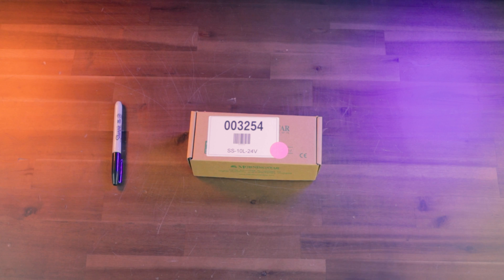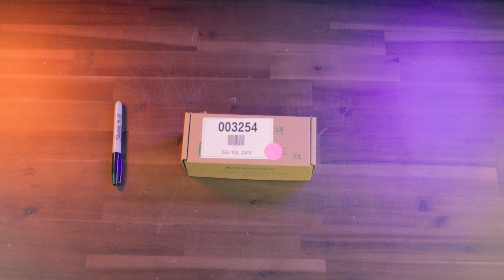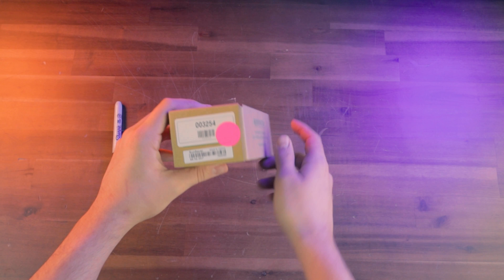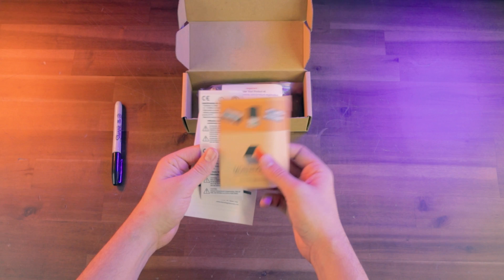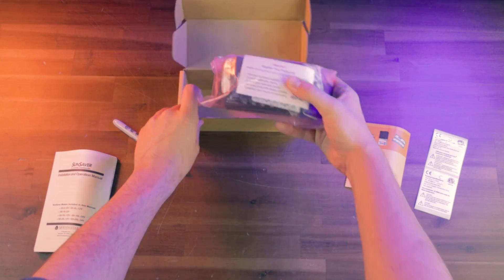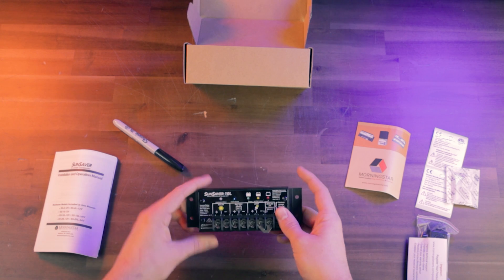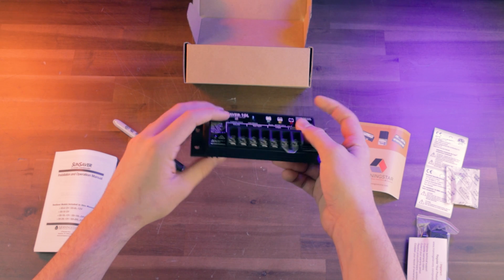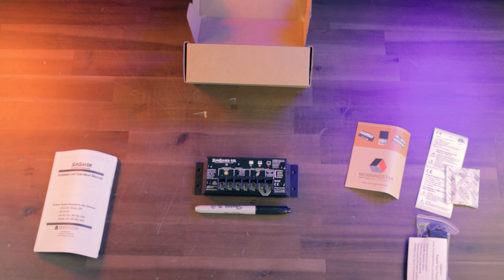Unboxing the SunSaver 10L-24 Charge Controller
In this video we will show you what comes in the box of a Morningstar SunSaver Charge Controller.

This controller is available for either 12 or 24V Batteries, and in a 6A, 10A and 20A Version with and without load control.

The SunSaver Power Ready Express Panels